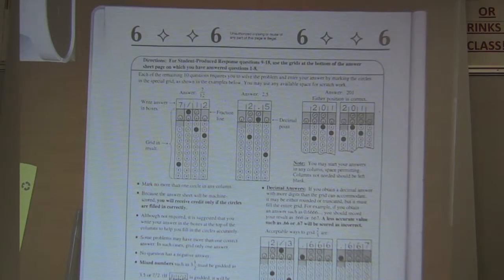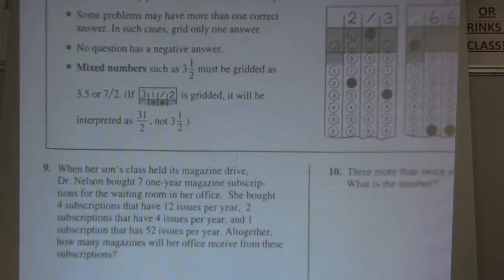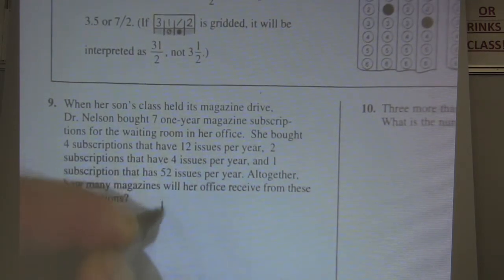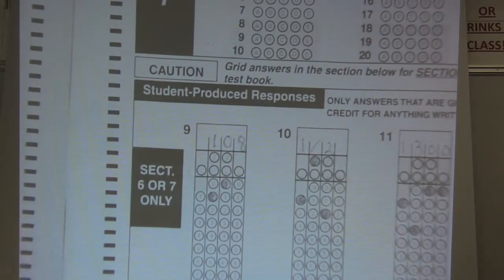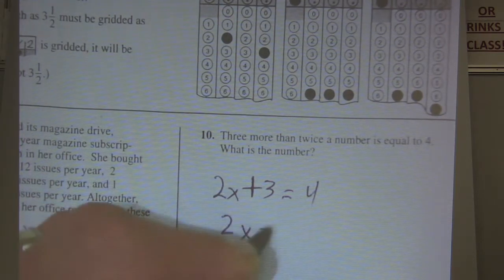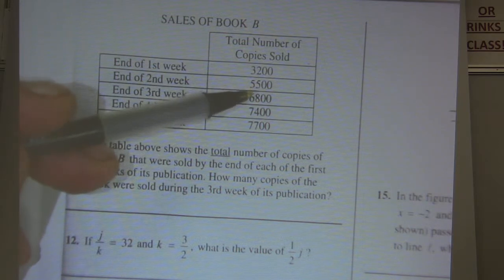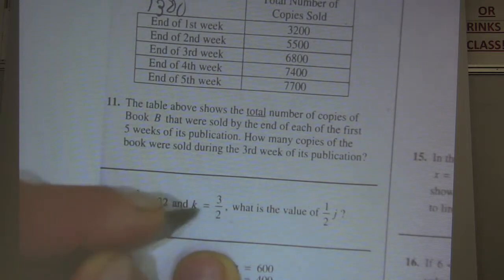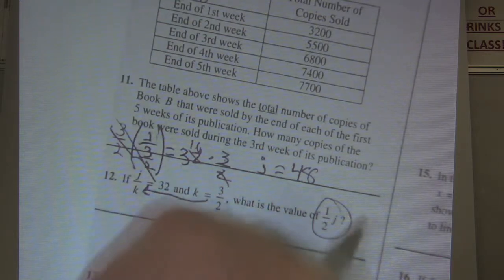SAT Math Work in HD - Practice Guide Section 6 s 9-12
Section 6 continued. View in HD!